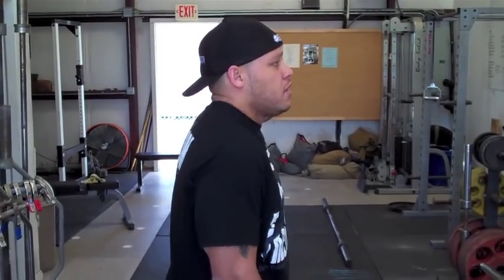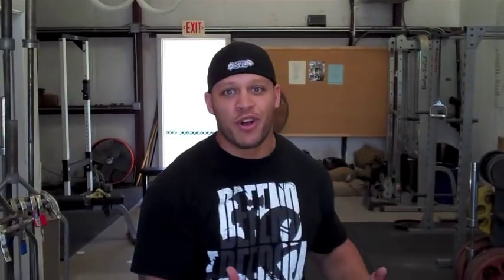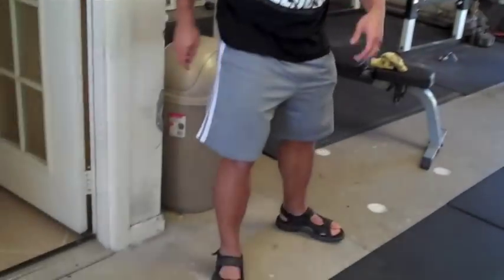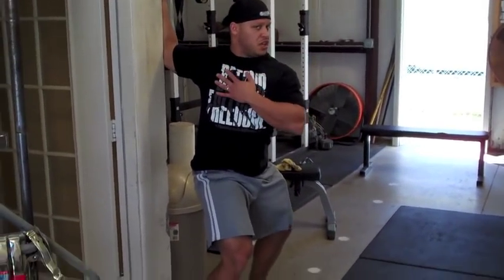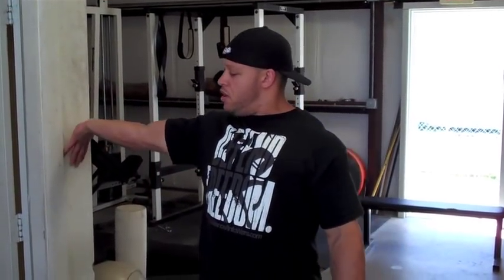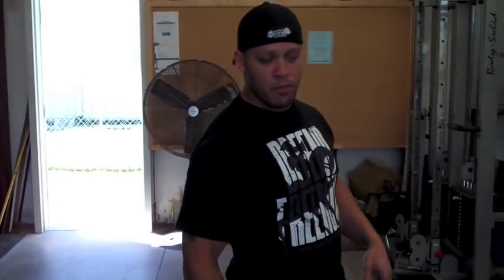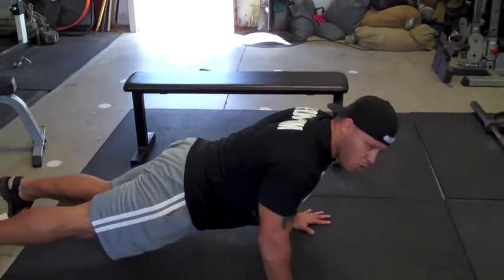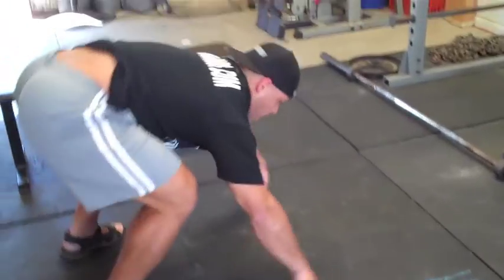How To Fix Scapula Winging & Shoulder Pain